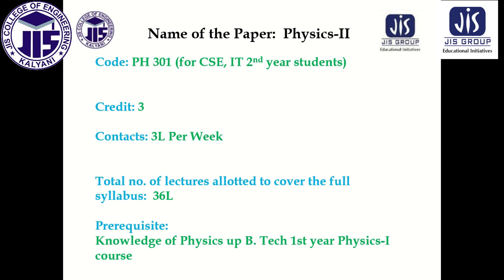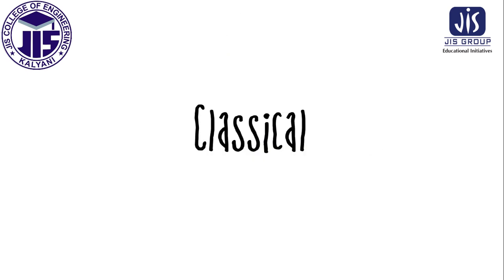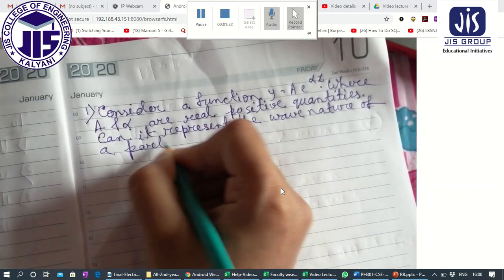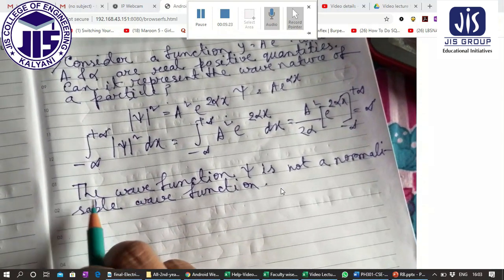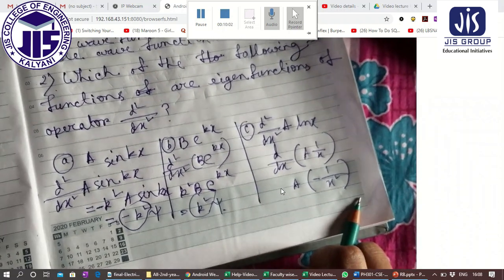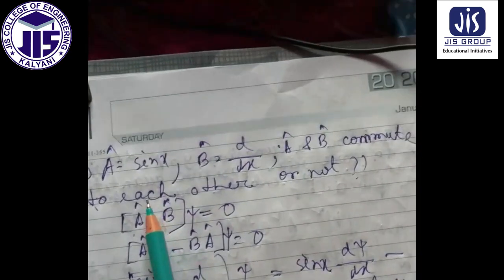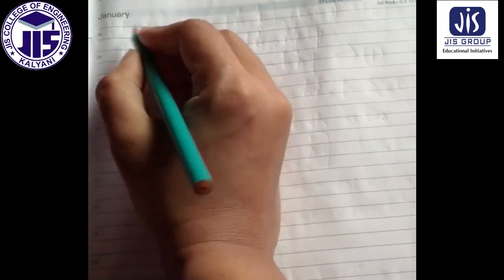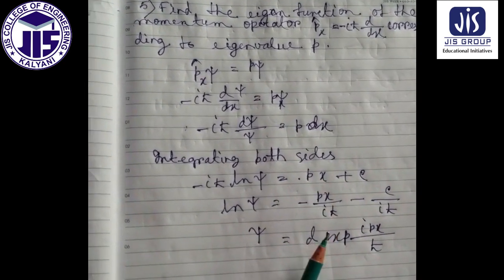final Quantum mechanics25 final